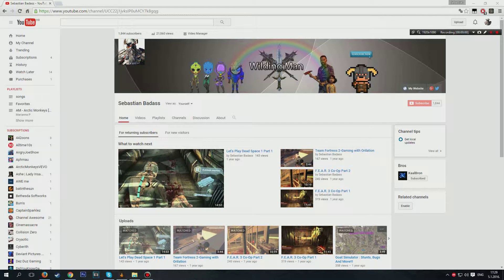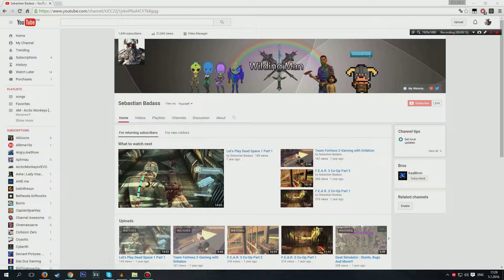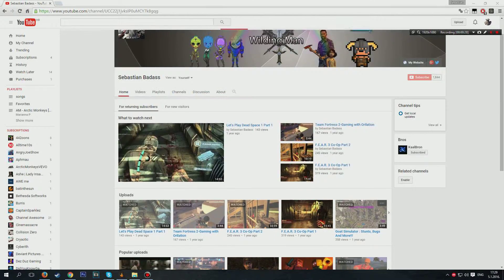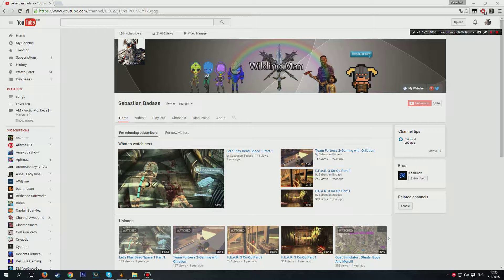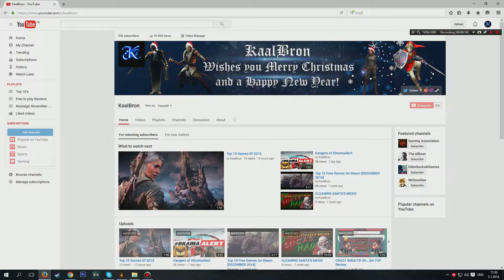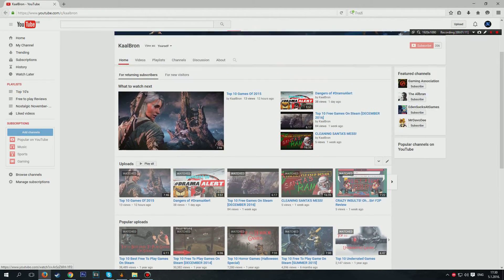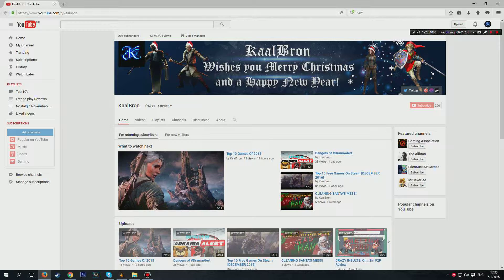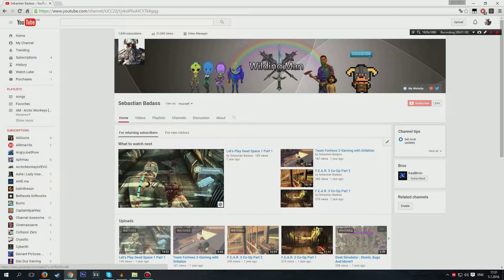New channel!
On that channel I've made 100 videos and i have over 97000 views. I can guarantee you that it's much better than this one!
If you're wondering how did you even get subbed to this channel, you probably did when i was doing top 10 minecraft songs videos!